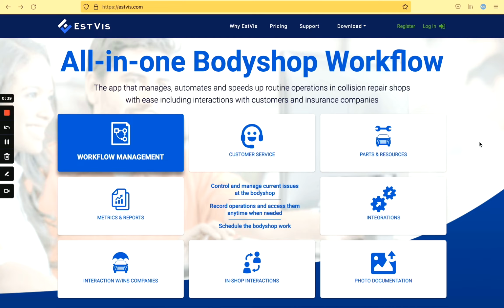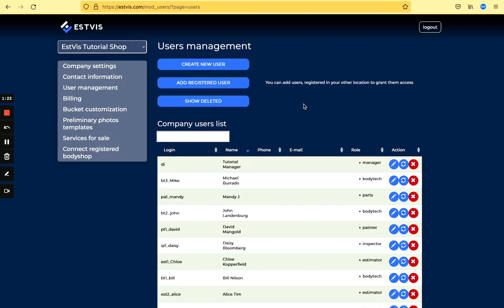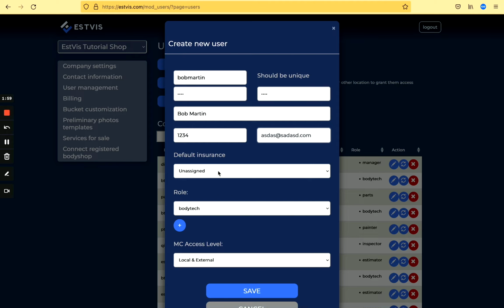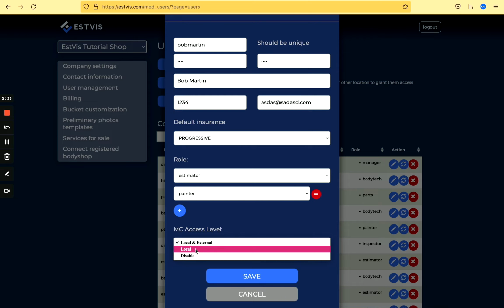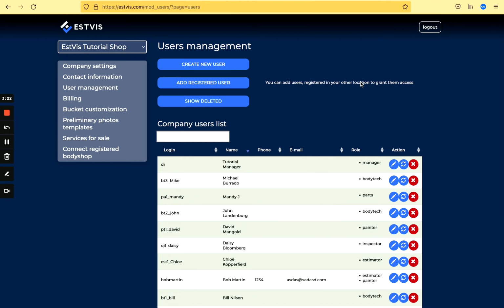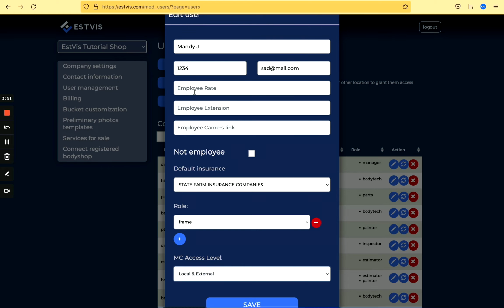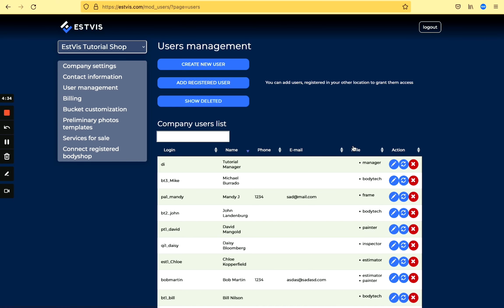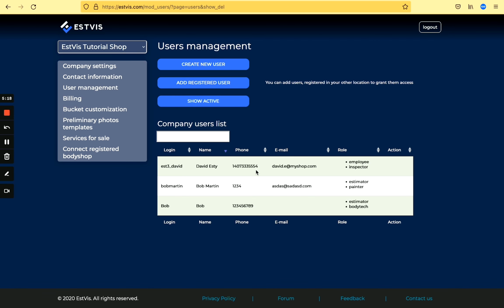Add & Manage Users | EstVis - Body Shop Estimate Software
With EstVis you can add the required number of users to a manager account.
Select the user management tab.
Now you can add all the team members that need access: estimators, bodytechs, painters, other managers etc.
Our body shop estimate software allows you to assign a role (or several, if necessary), rights and access level.